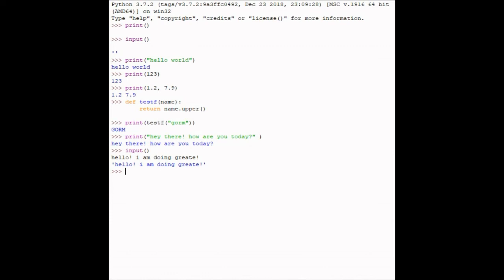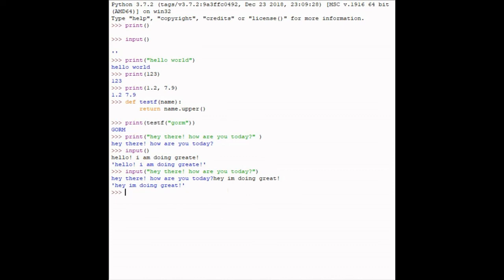print and input in Python 3 - Python For Absolute Beginners (pt.7)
Part seven of my Python For Absolute Beginners Step By Step tutorial.
In this video we take a closer look at the print and input statement in python.
What are they, why are they, and what can we do with them?